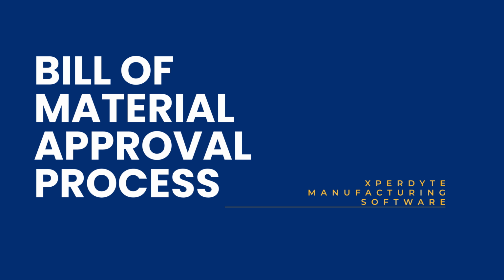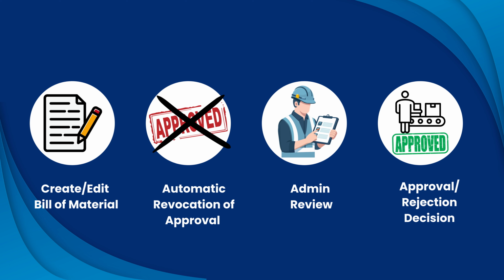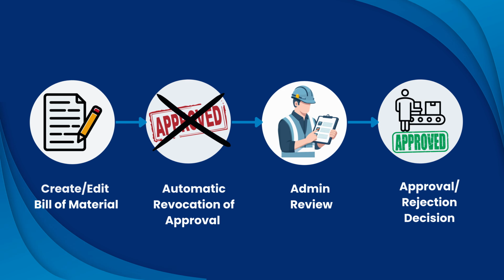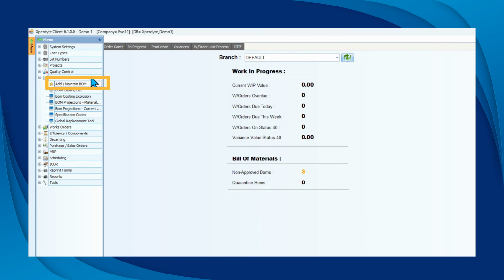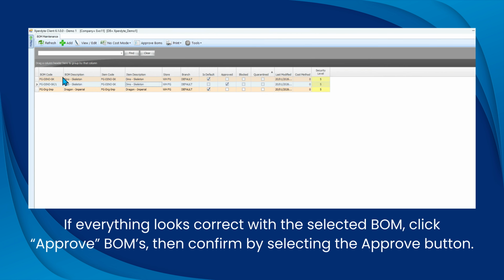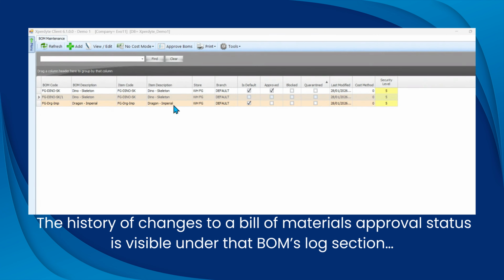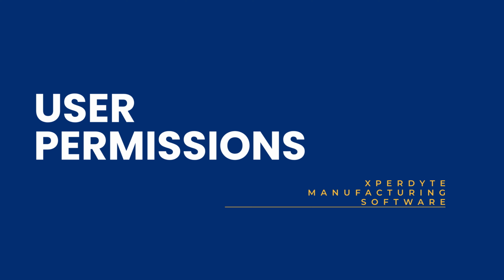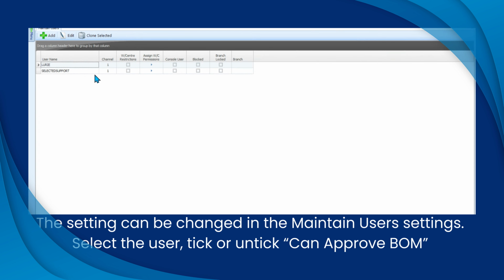1. Bill of Material Approval Process for Xperdyte Manufacturing Software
This video explains the Bill Of Material approval process in Xperdyte Manufacturing, and why BOM accuracy must be reviewed and approved by an administrator before it can be used in production.

You will learn how Xperdyte handles BOM control by automatically revoking approval whenever a BOM is created or edited, and how an admin can review the BOM and approve it for use in works order processing. We also cover approving multiple BOMs at once, adjusting the Security Level during approval, viewing approval history in the BOM log, and why approval permissions should be limited to the right admin users.

0:00 Introduction
0:12 Bill of material approval by admin
00:41 How to approve a Bill Of Material
1:06 Approve multiple BOM's
1:21 History of changes log
1:34 Setting up user permissions